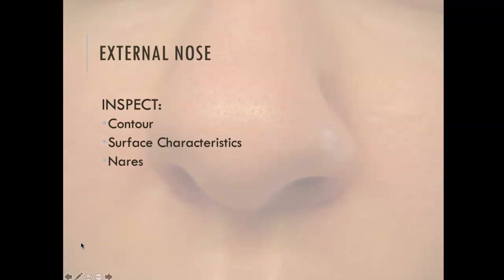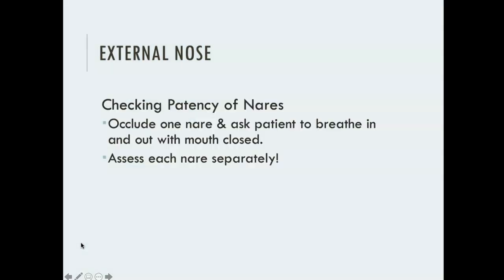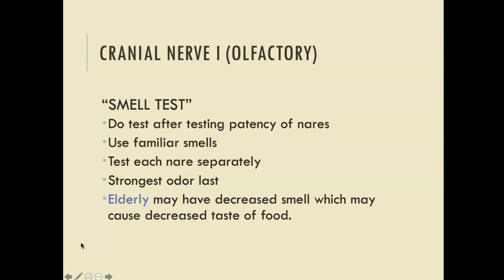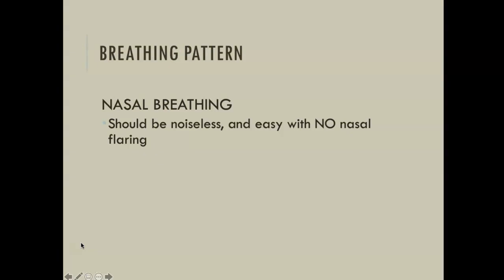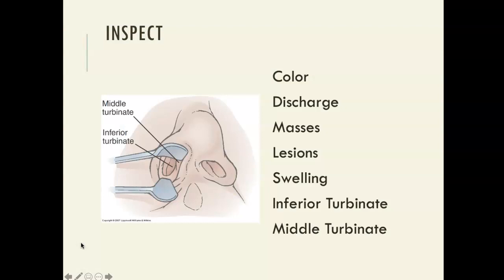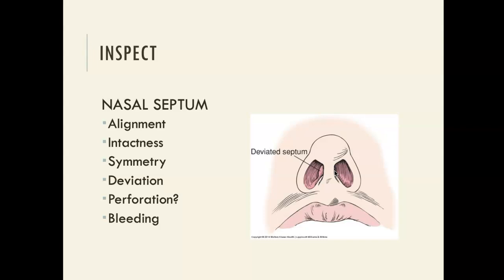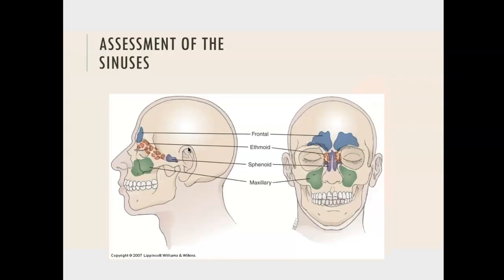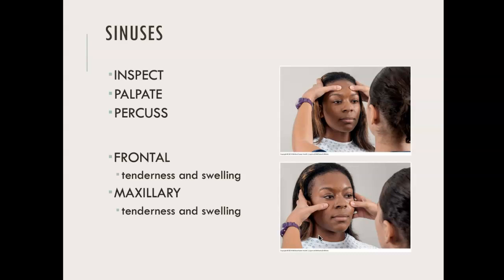Assessment of Nose